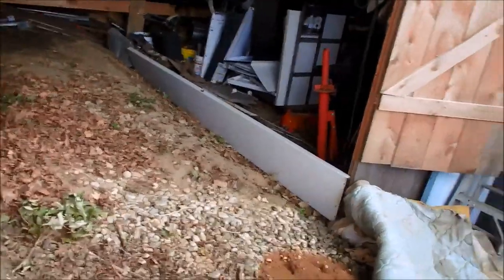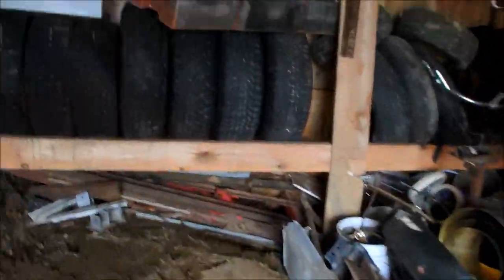Man Moves Dirt, finds Treasure